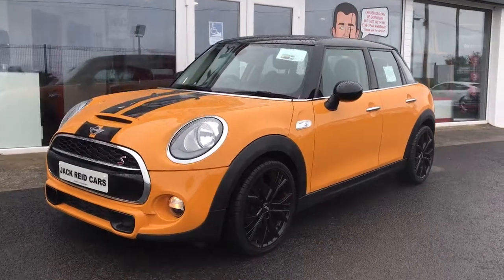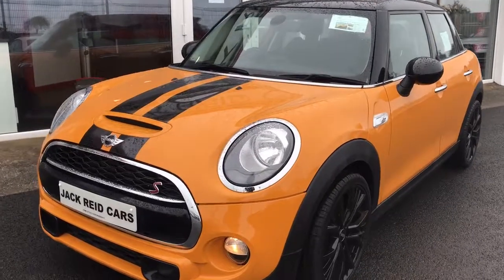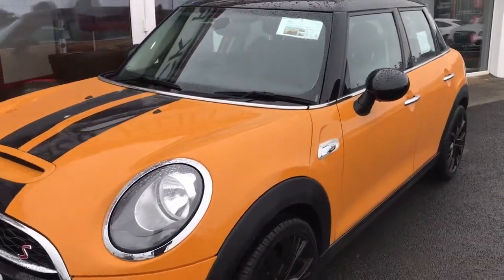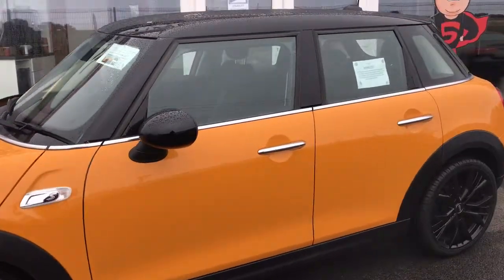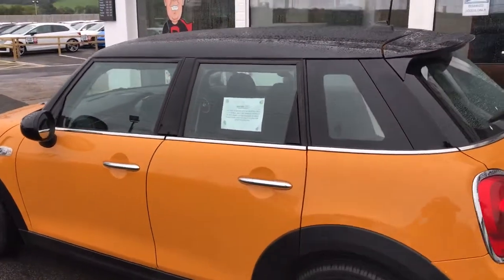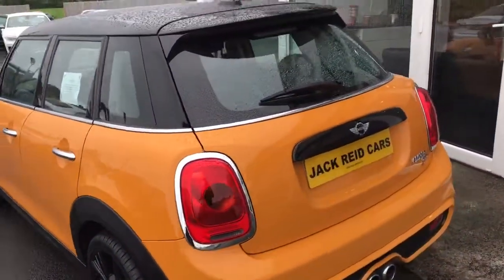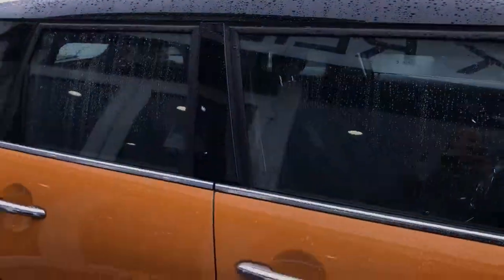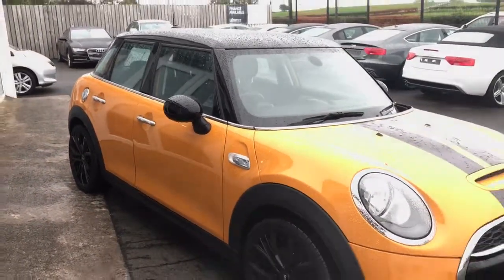Mini Cooper SD